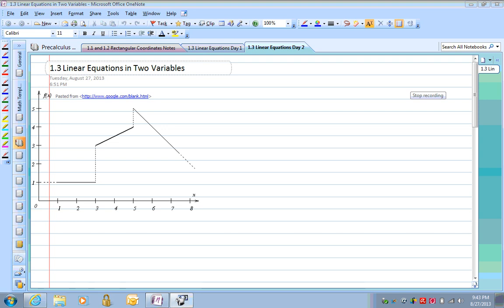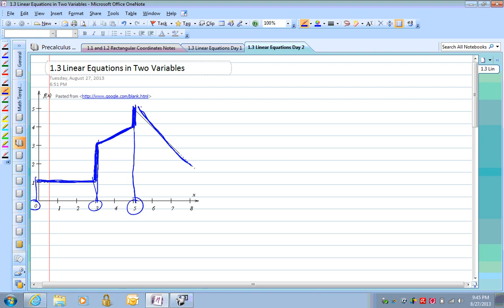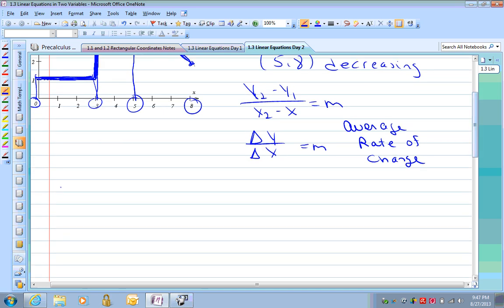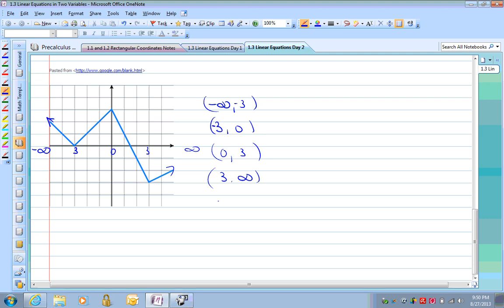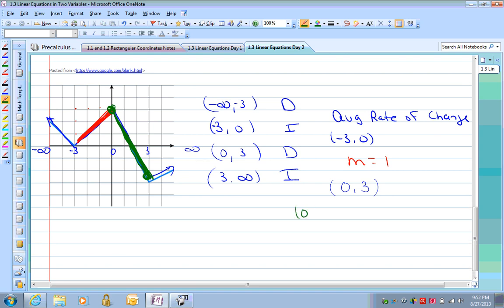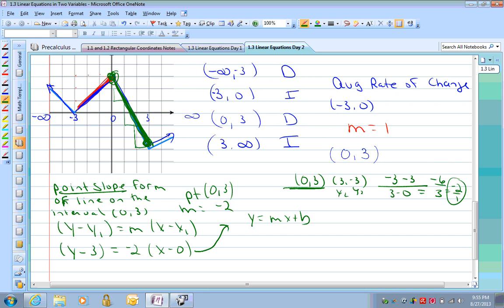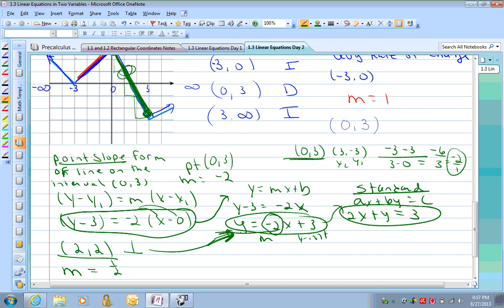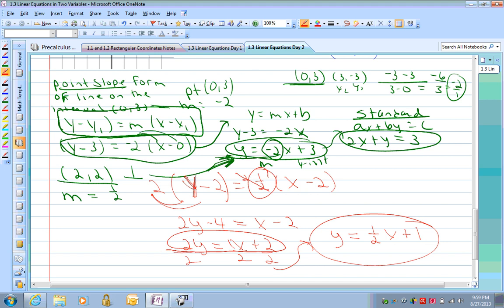1.3 Linear Equations in Two Variables